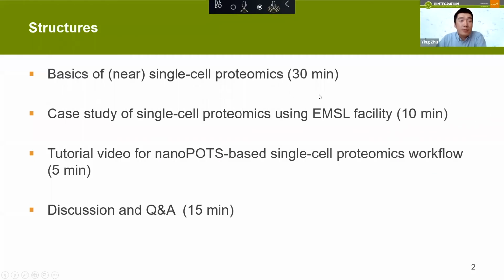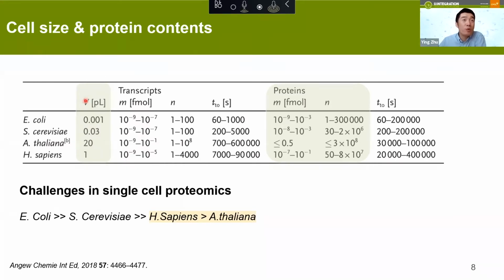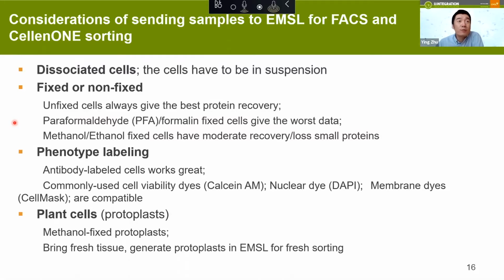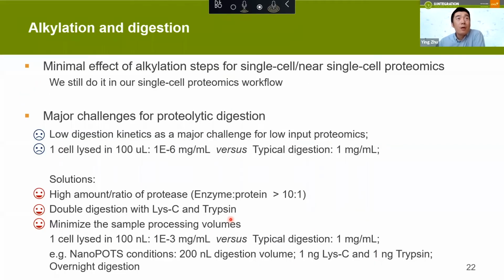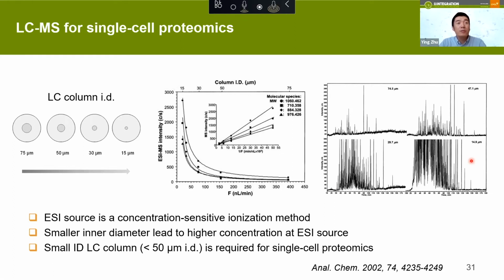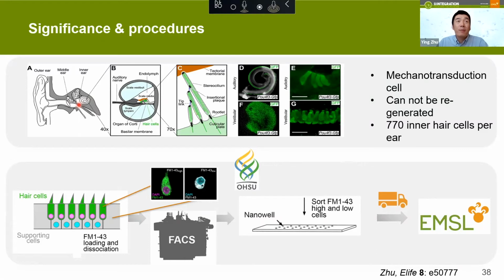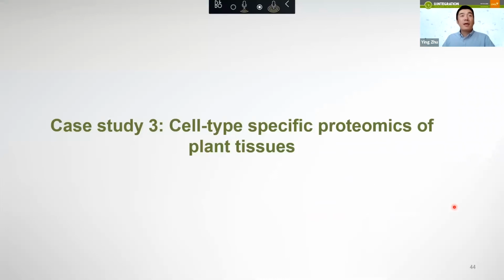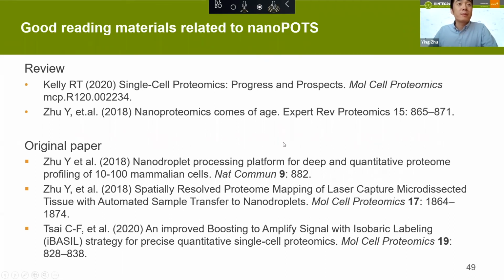Ying Zhu, EMSL, proteomics tutorial at EMSL Integration 2020: Visualizing the Proteome - Day 2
Ying Zhu, EMSL, provides a tutorial on the basics of (near) single-cell proteomics. This presentation was part of Session 3: Revealing cellular complexity and dynamics with single to few cell proteomics.